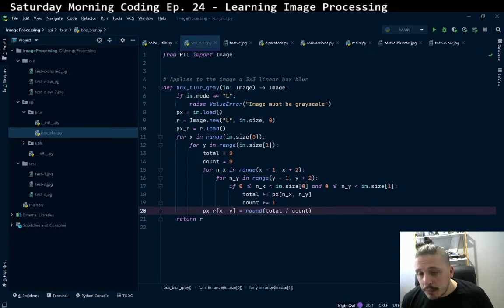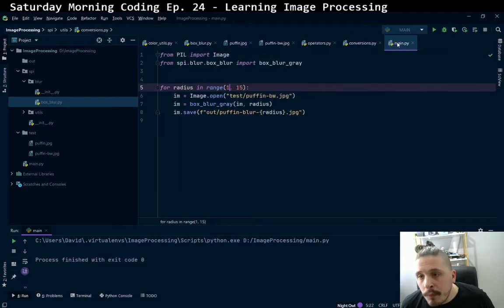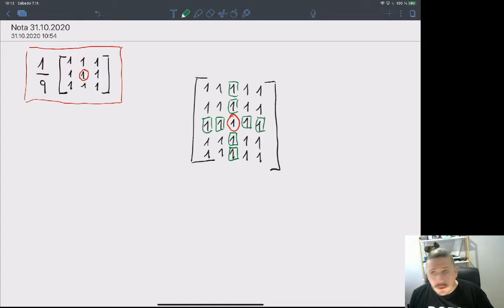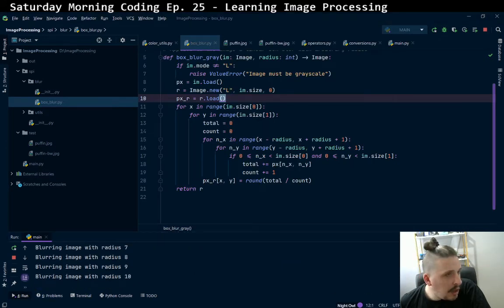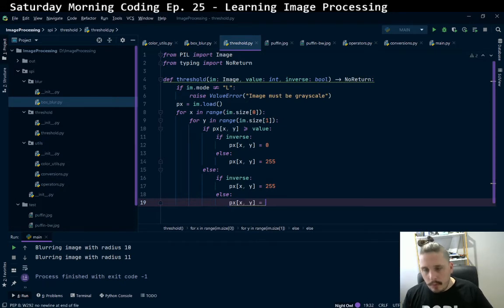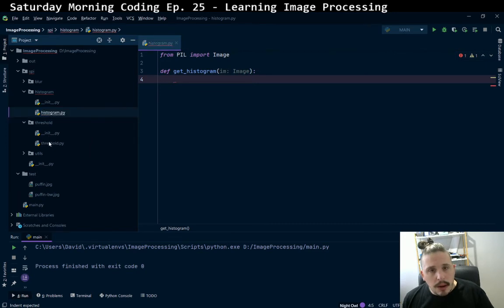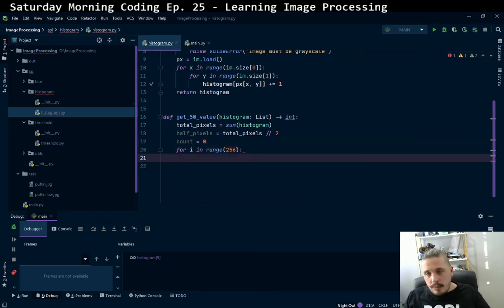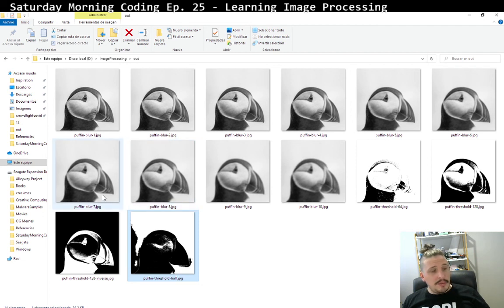Saturday Morning Coding Ep. 25 - Learning Image Processing (Part 2)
Continuation of our didactic image processing library. Grayscale Box Blur with arbitrary radius, thresholding and histogram.